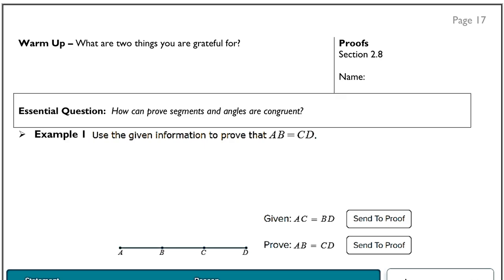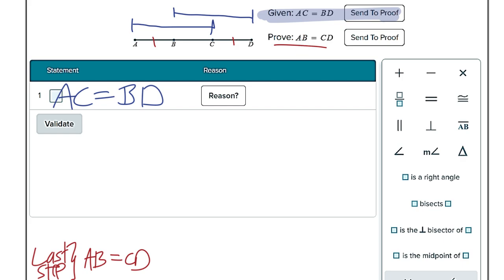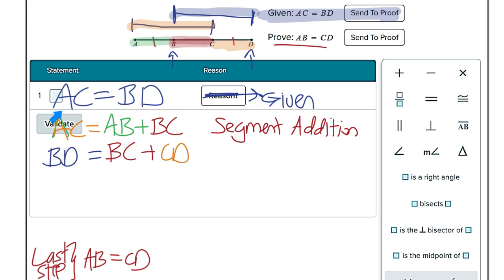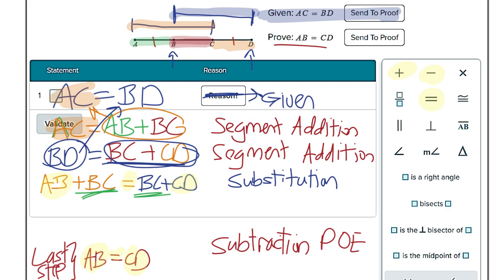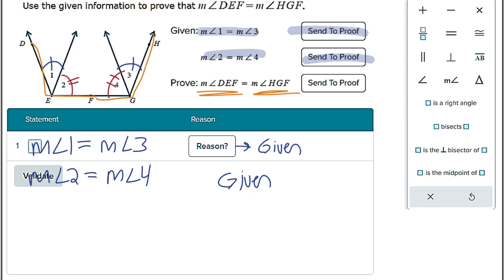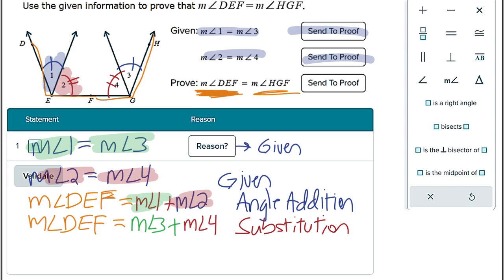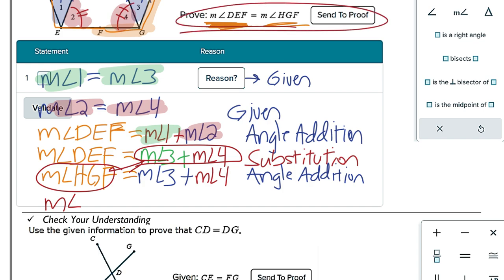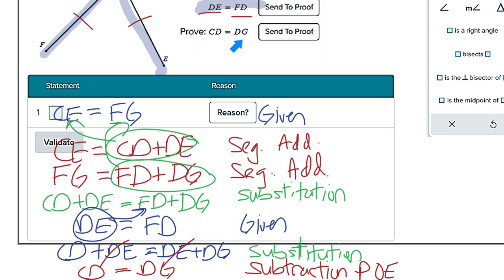2.8 Proofs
Hey there! In this lesson, you’ll take the lead by creating your own steps in geometric proofs and then justifying each one. We’ll go beyond just following given steps—you’ll learn how to think critically, decide your moves, and back them up with solid reasoning. Let’s start proving like pros!